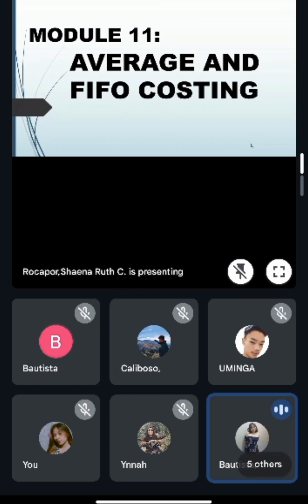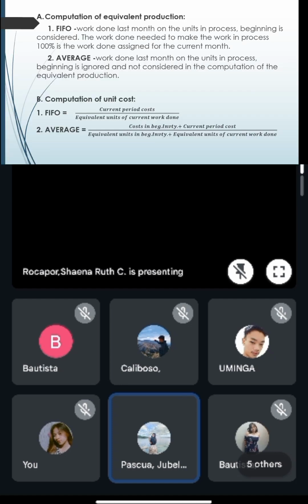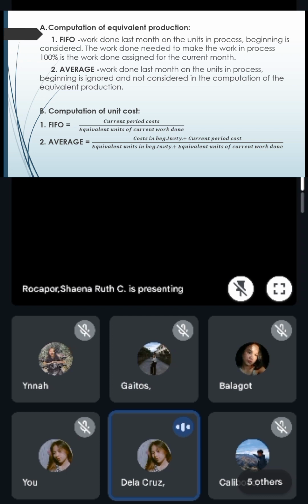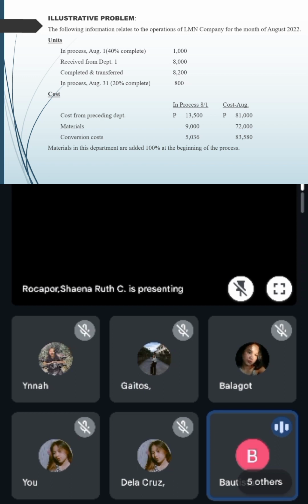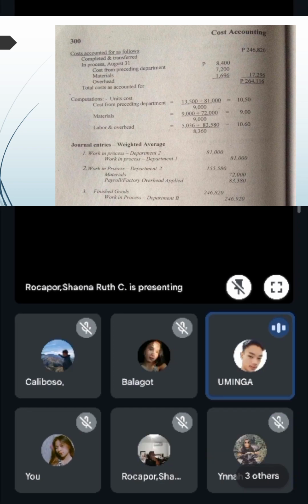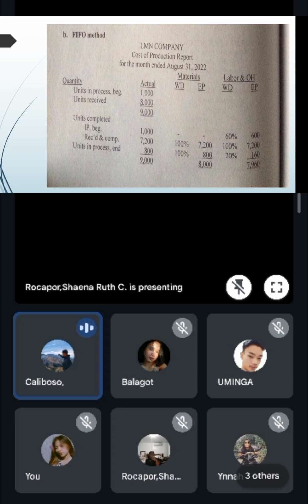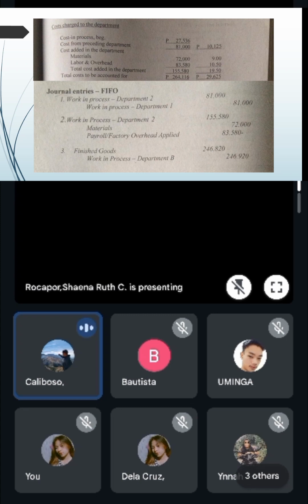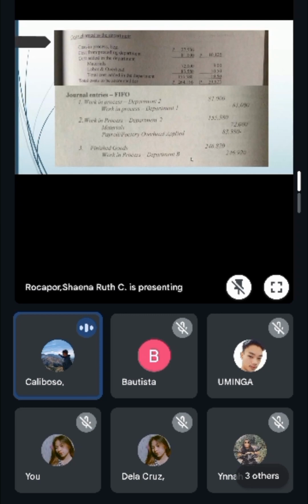COST ACCOUNTING AND CONTROL (GROUP 4)